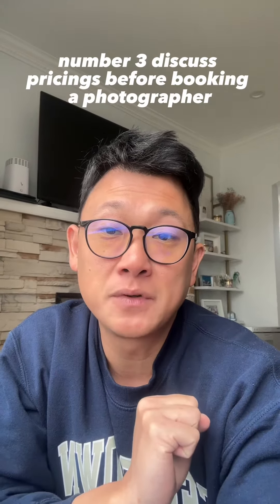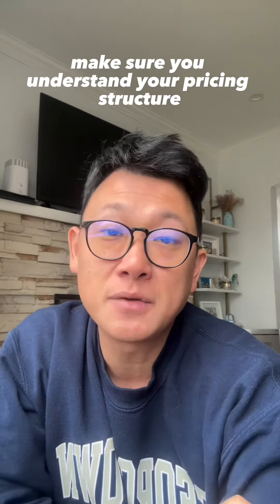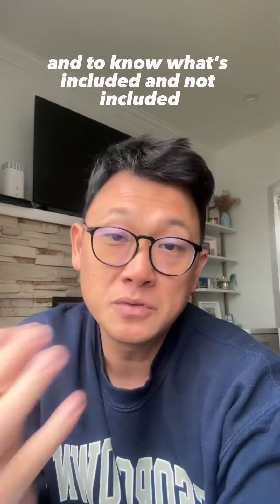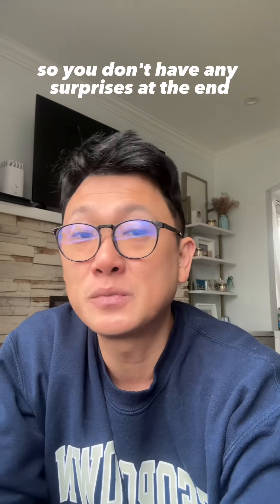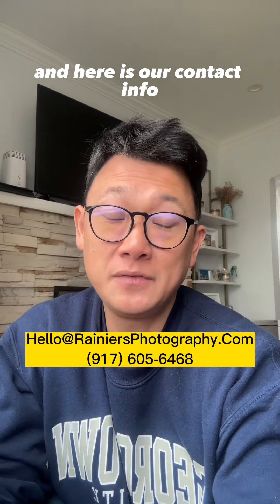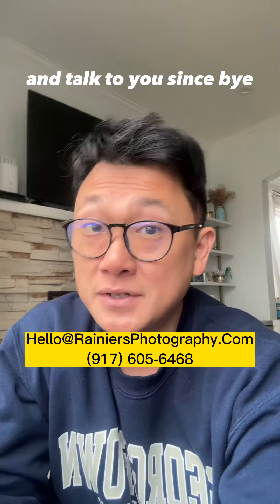Tips on find Newborn Photographer